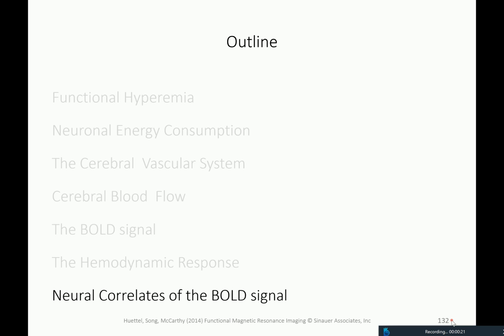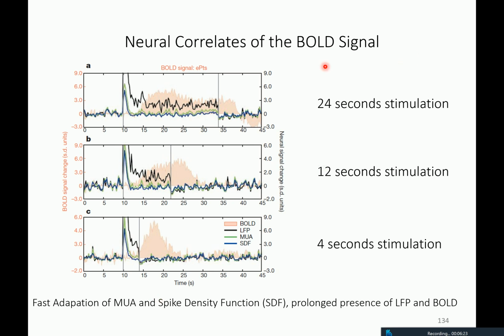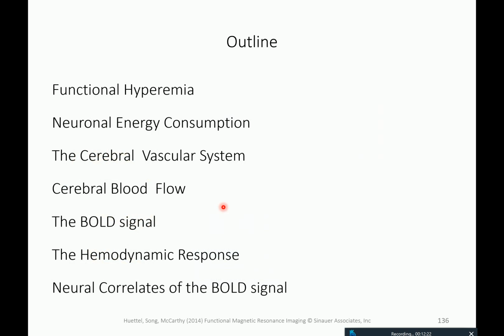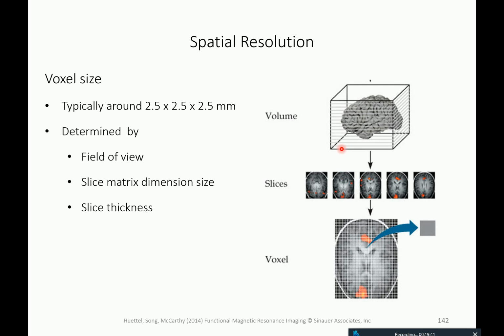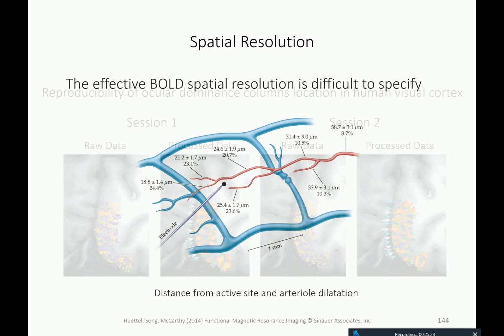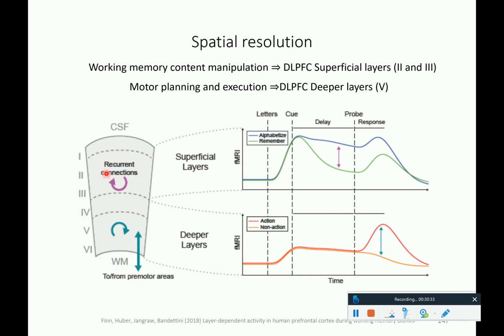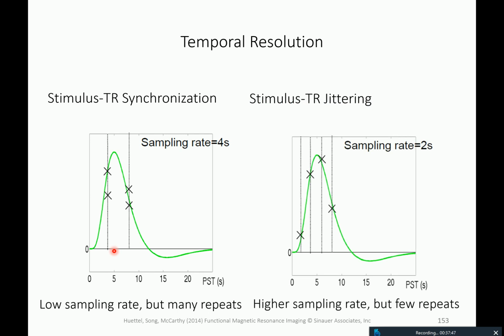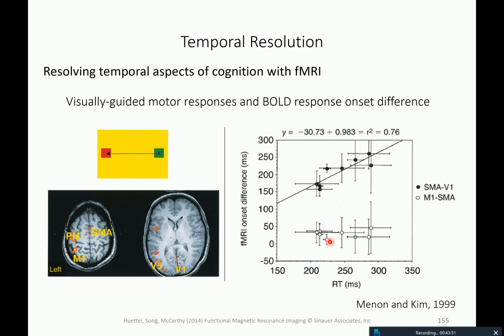BOLD signal properties